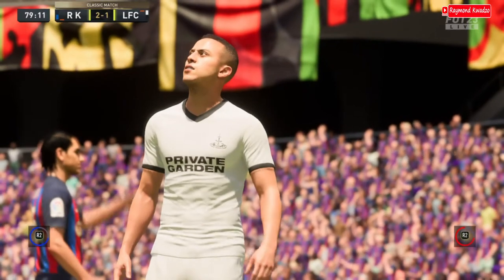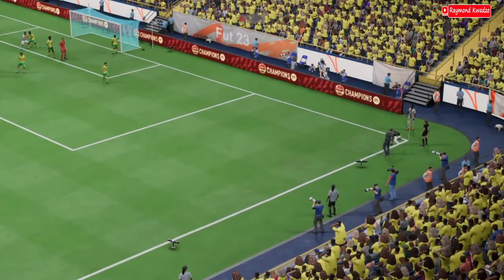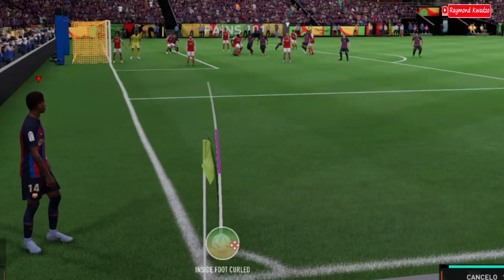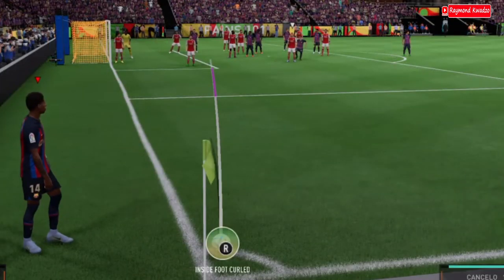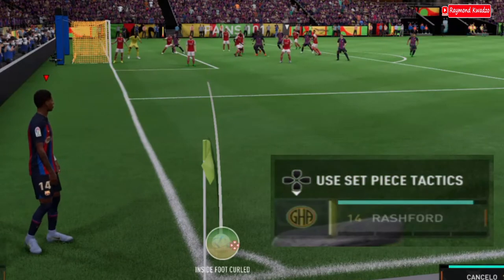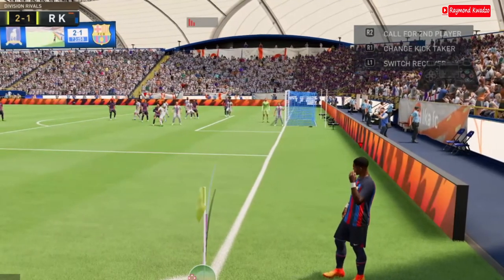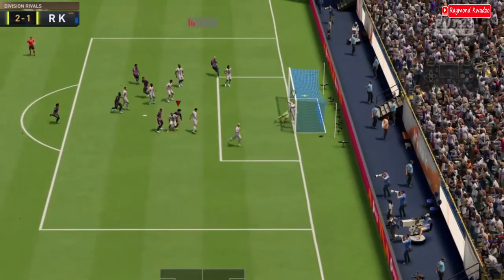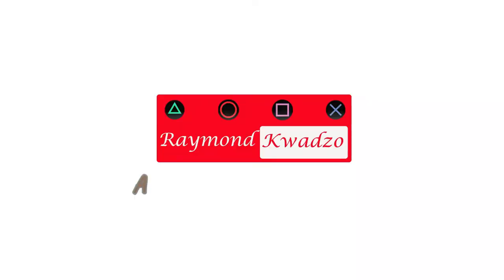FIFA 23 - SCORE DIRECTLY FROM CORNER KICK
I have no right to the background music. I got it from: Powerful Trap Beat | Strong by Alex-Productions |